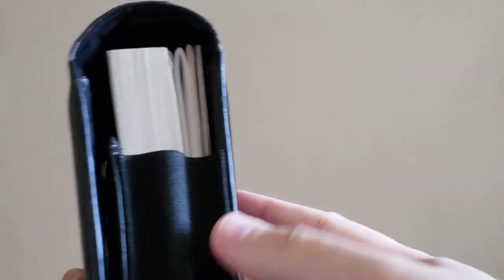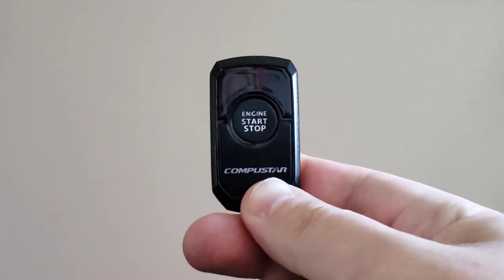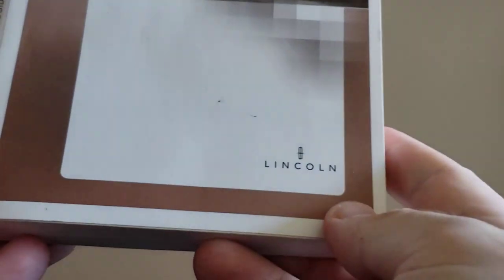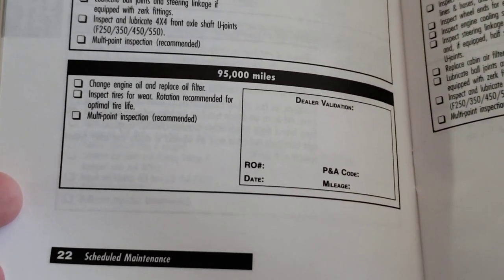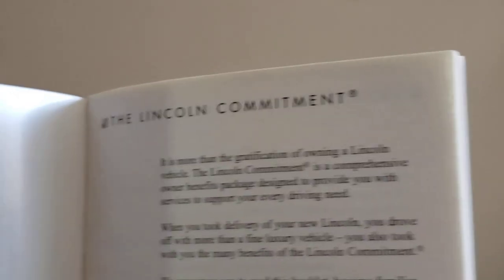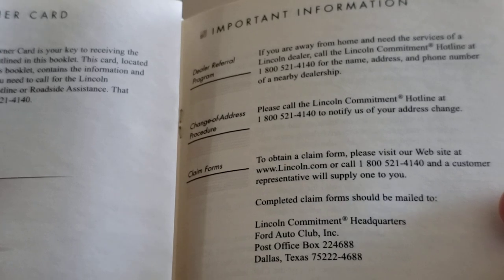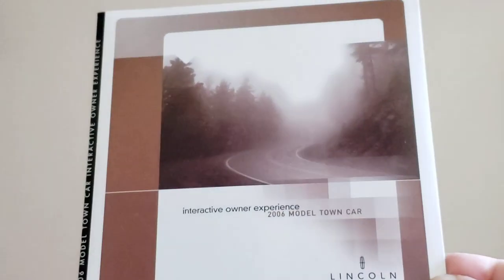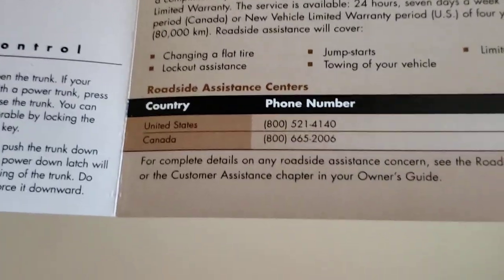Manual and Booklets for 2006 Lincoln Town Car (Part 1 of 3)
Exploring all the different paper booklets that came with the 2006 Lincoln Town Car. This part 1, but there is now part 2 where I take a deep dive into the interactive CD